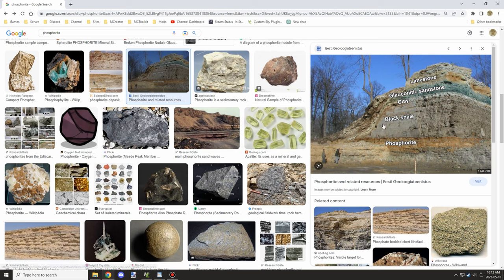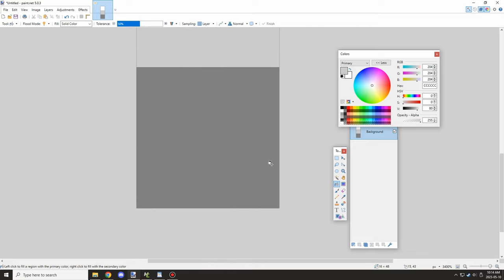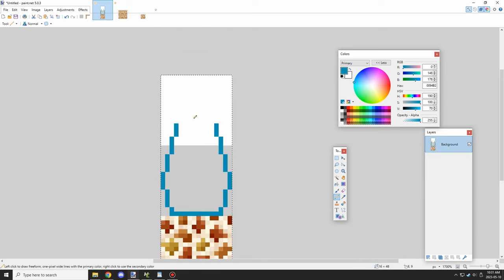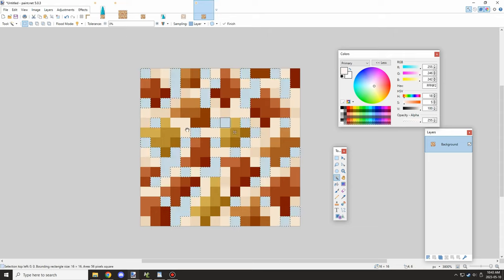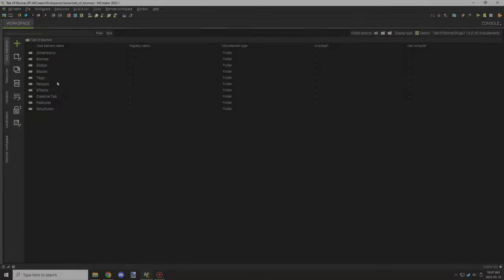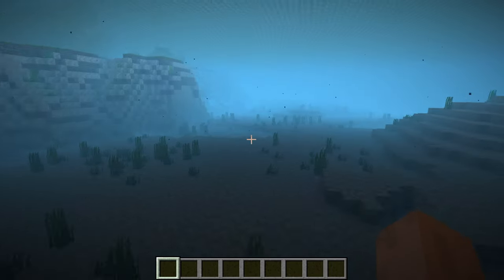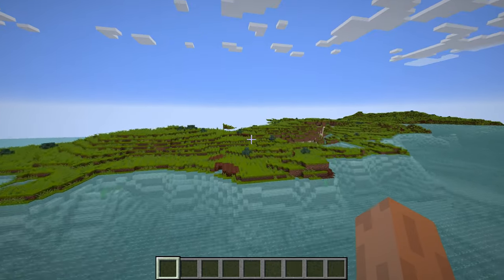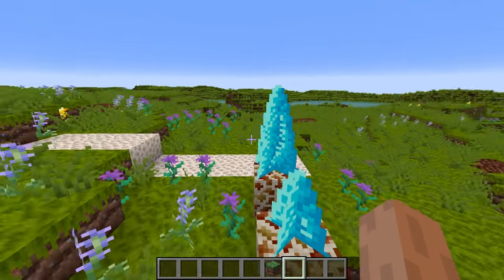Gravel and Crystals | MCreator Lore | Ep15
Welcome back to another Friday video for MCreator Lore. Today we got started with adding gravel and phosphorite crystals more work is required to complete this project but we will do this in the next video.